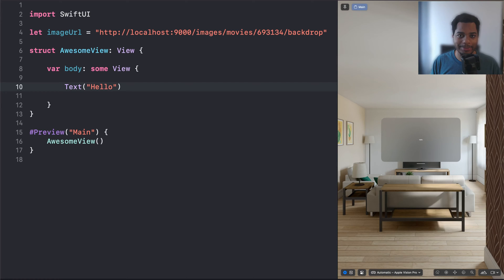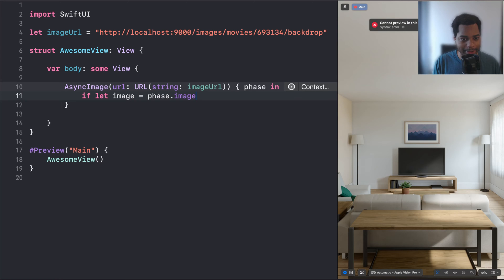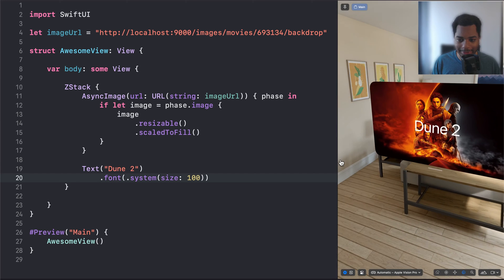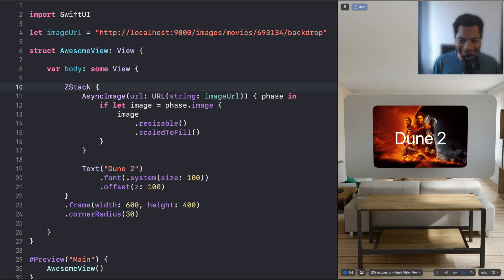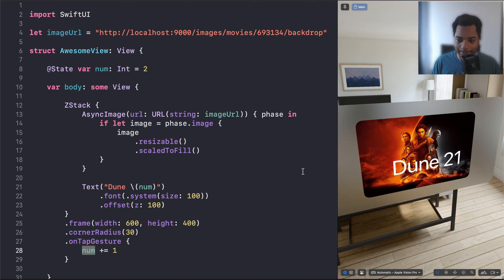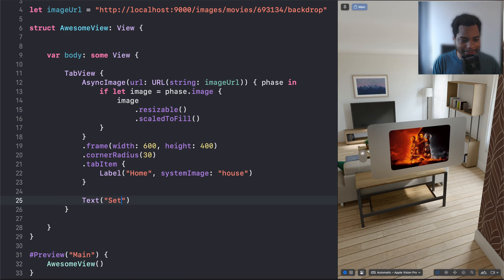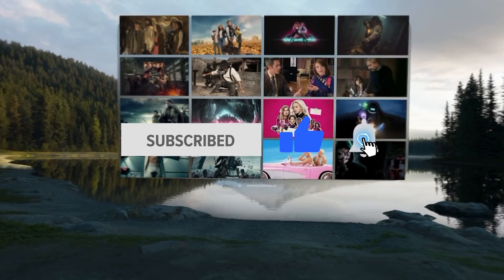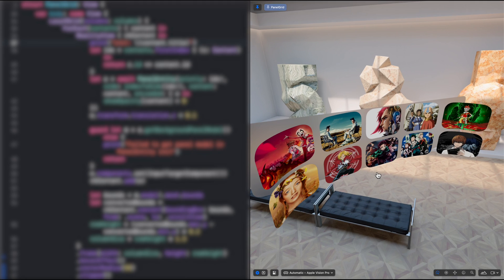How to build a Vision Pro App (As a React Developer)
As a React.js developer, it's surprisingly simple and familiar to build an Apple Vision Pro app using SwiftUI.